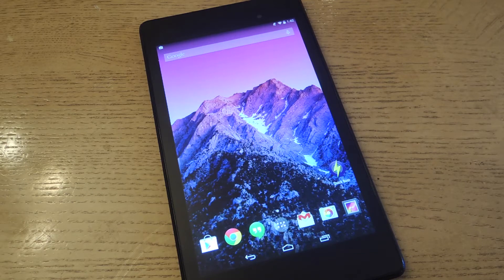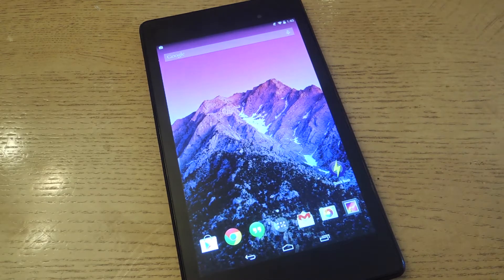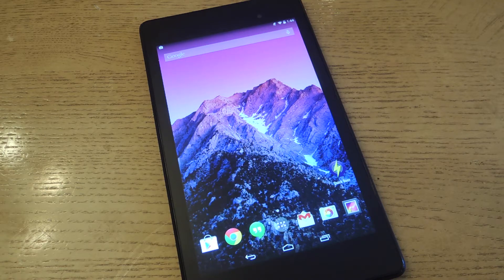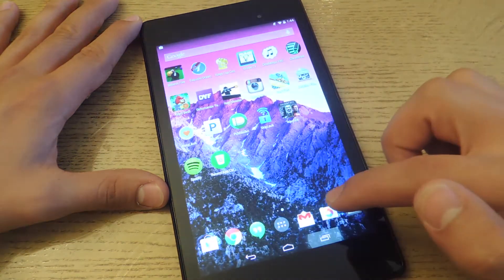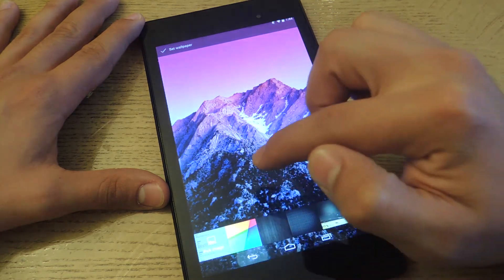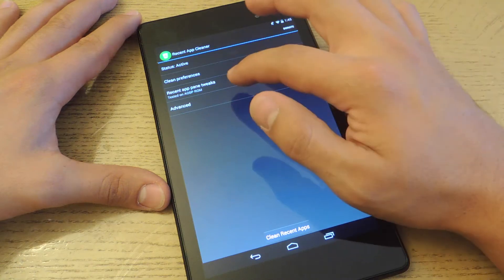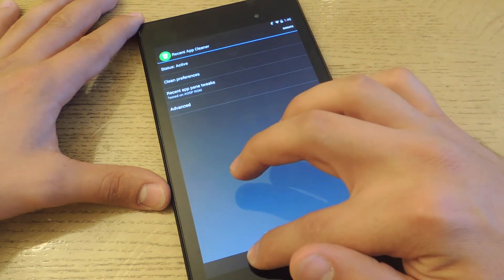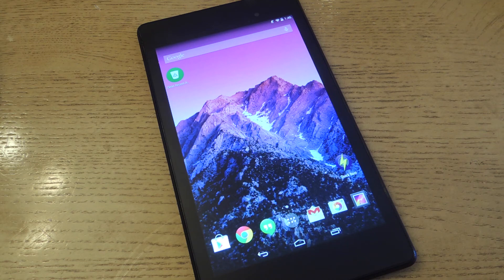Add a "Clear All" Option to the Recent Apps Menu - Nexus 7 [How-To]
How to Clear All Recent Apps at Once [Nexus 7]

In this softModder tutorial, I'll be showing you how to add the Clear All option to your recent apps view. Unlike Galaxy devices, the Nexus 7 does not have this option integrated, so instead of closing each application one-by-one, install the Recent App Cleaner mod to make this process possible and easy.

This mod requires a rooted device with Xposed Framework installed, and will work for any of the Nexus variants, or any device running an AOSP-based ROM.